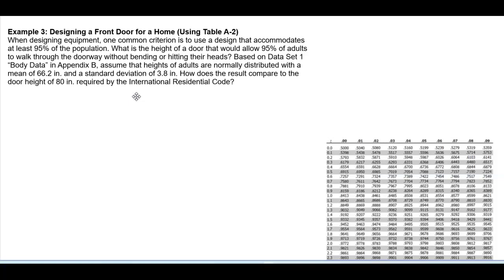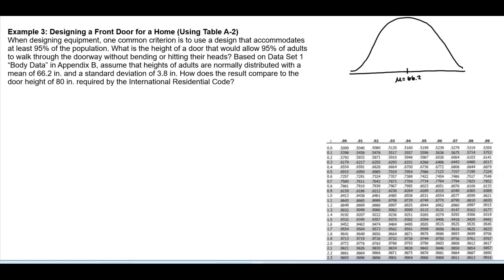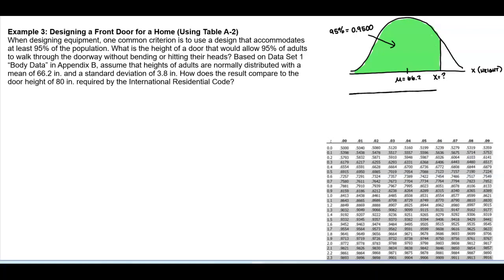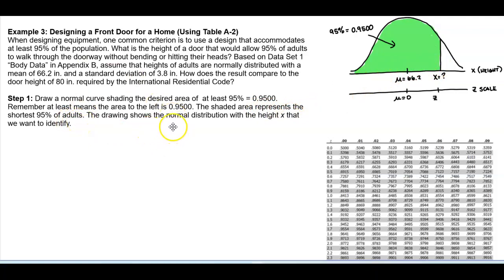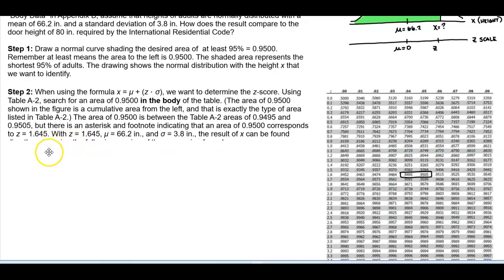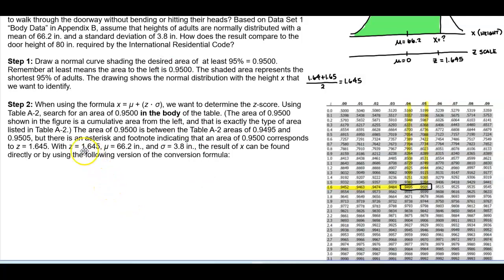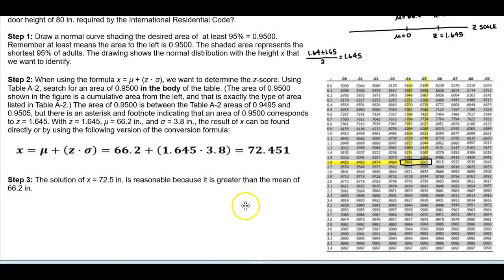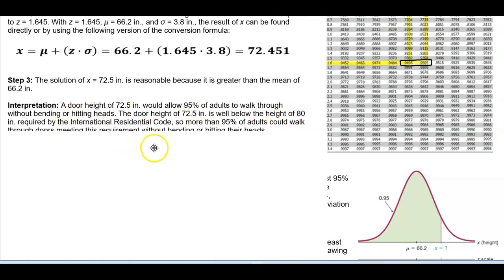Math 14 6.2 Example 3: Designing a Front Door for a Home (Using Table A-2)